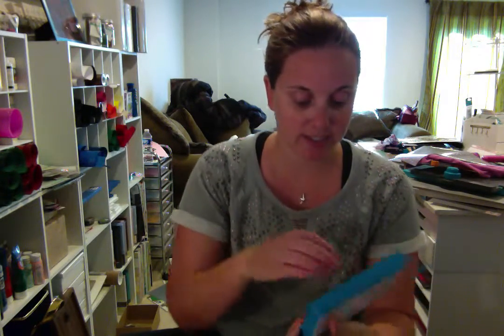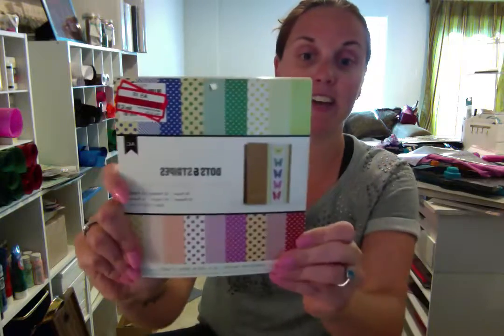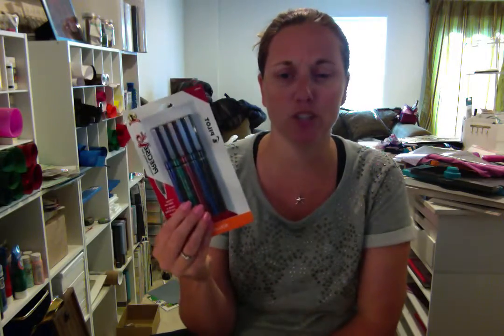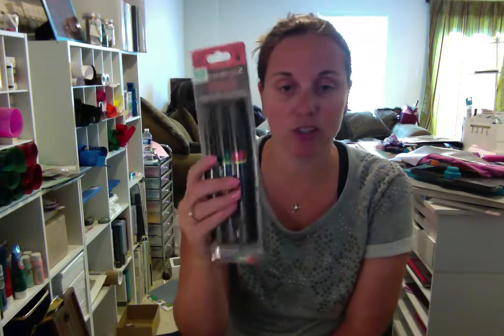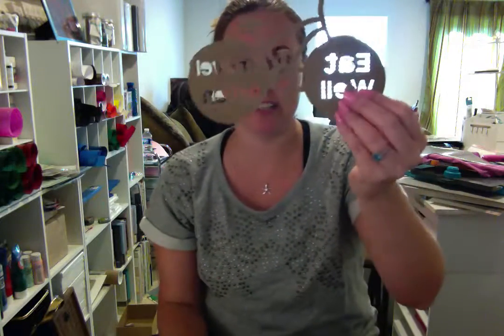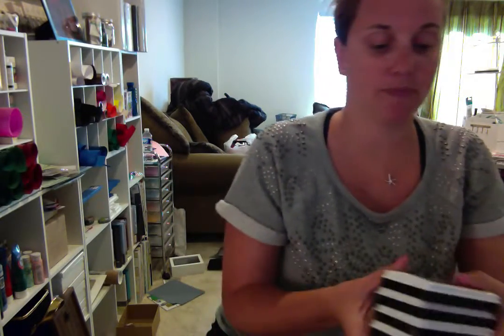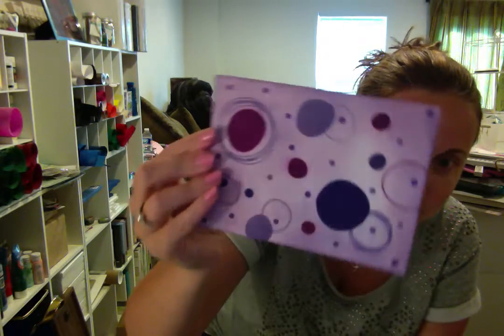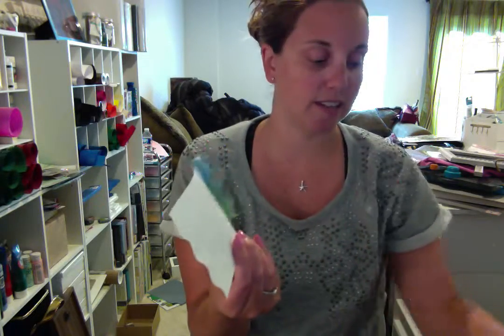Hobby Lobby and Target Haul, Plus small project share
Hi everyone! Did a little shopping this weekend, as well as some crafting. Hope you enjoy!
Michele